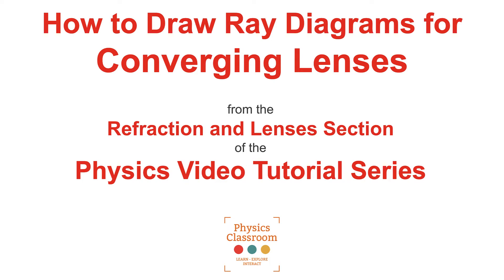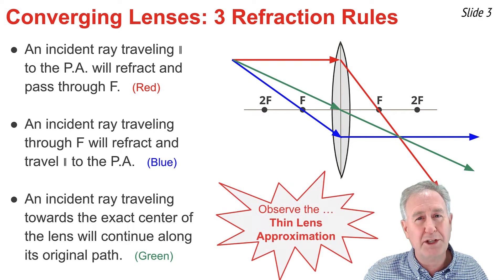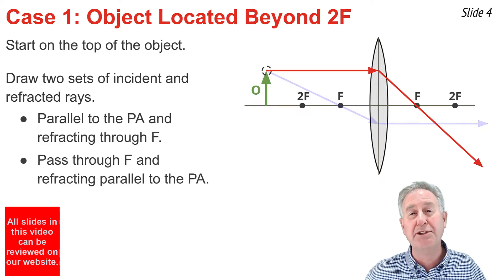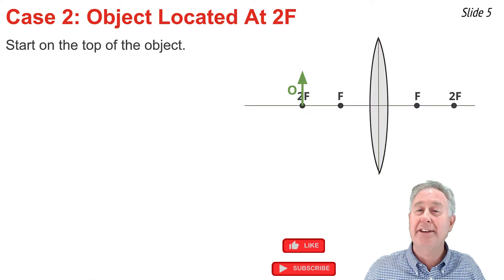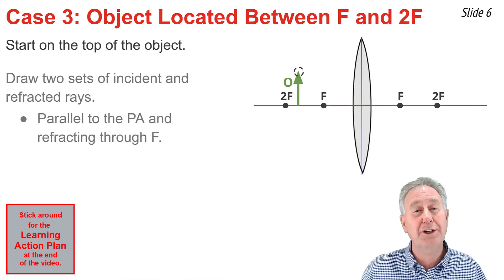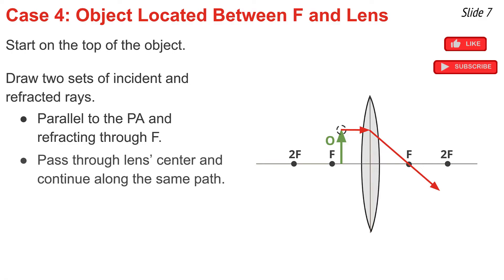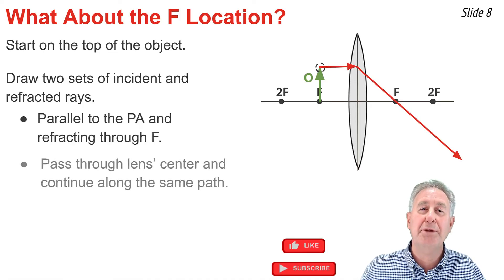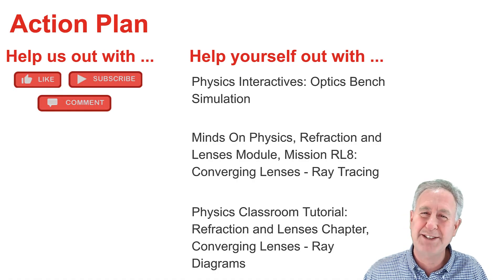How to Draw Ray Diagrams for Converging Lens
Mr. H reviews the three "rules" of refraction for converging lenses and demonstrates how to use the rules to draw a ray diagram for varying locations along the principal axis of a converging lens. Includes four examples.

Student Action Plan includes:
Physics Interactives, Refraction and Lenses Chapter, Optics Bench Simulation

Minds On Physics, Refraction and Lenses Module, Mission RL8 - Ray Tracing for Converging Lenses

Tutorial on Refraction and the Ray Model of Light, Lesson 5, Converging Lens - Ray Diagrams